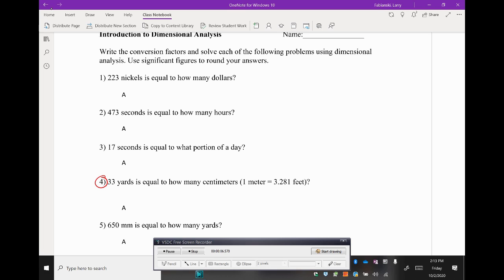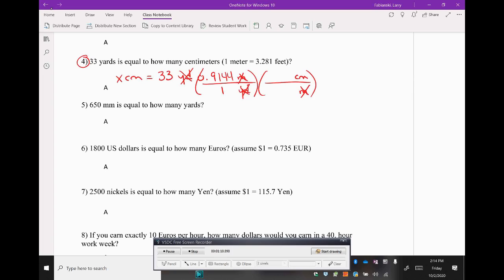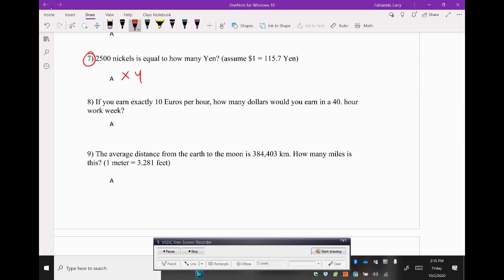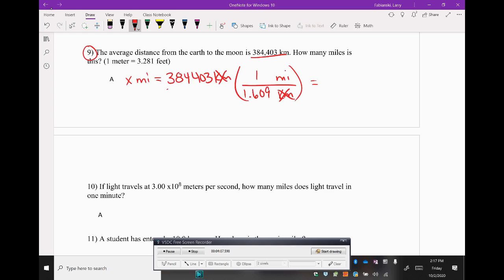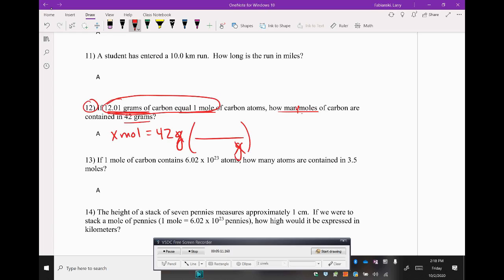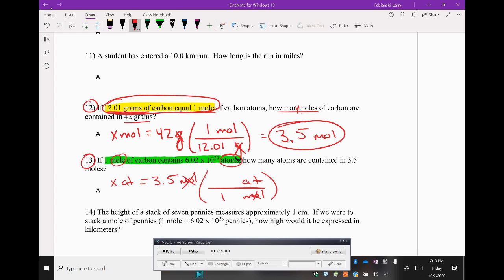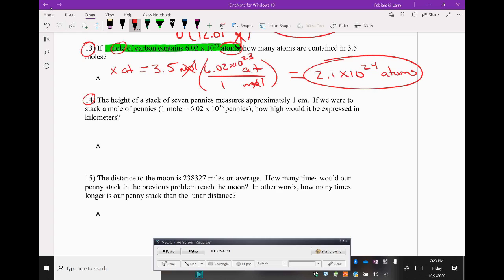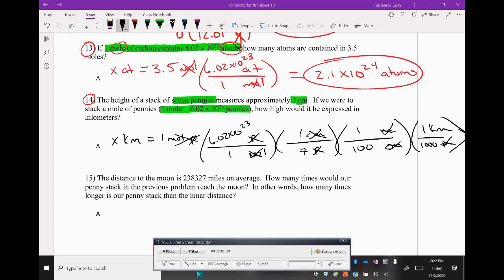Dimensional Analysis Help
Hi everyone!  In this video we take another look at some more dimensional analysis questions.  I hope this helps!
MR. F